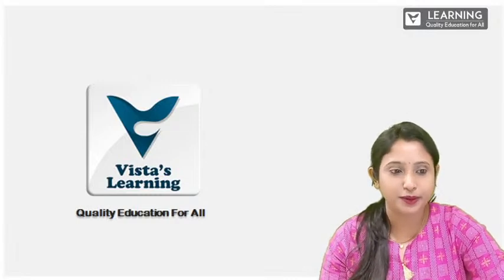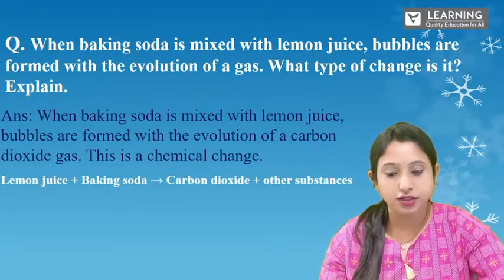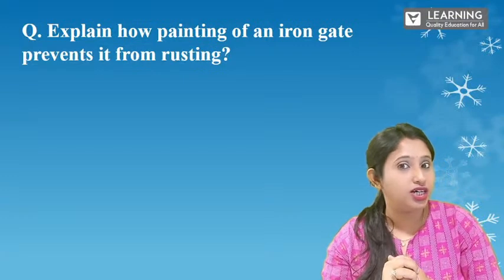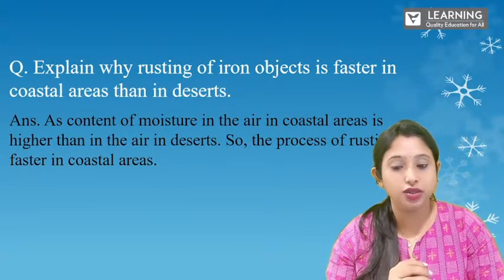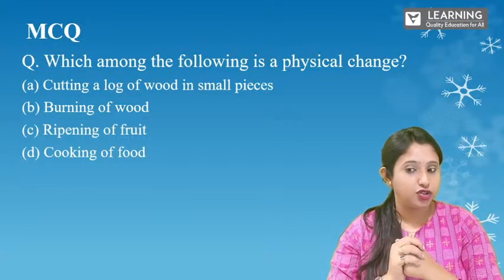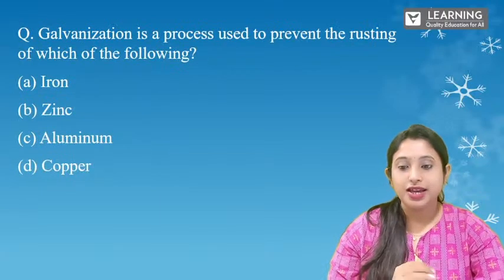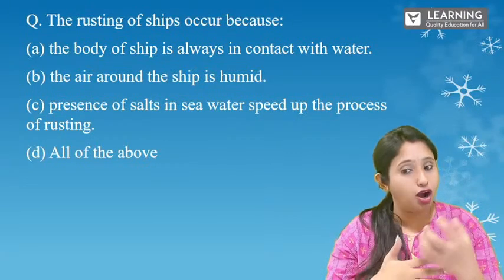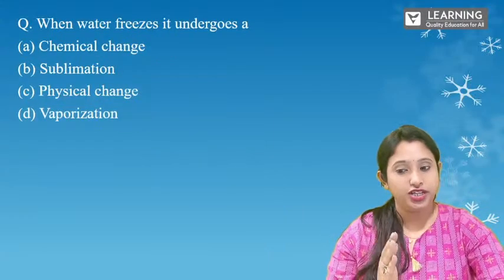Class 7 Science | Physical and chemical changes | CBSE | KSEEB | By Reema ma'am | Vista's Learning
Science Tutor: Reema
KSEEB - CBSE - Physical and chemical changes - NCERT Questions - Important MCQ for exams - Part 3.
In this session we will be discussing about NCERT exercise questions and important MCQ for exams.

Brief intro about us: We are a group of individuals trying to change the present scenario of "Quality education only available at a cost" to "Quality education regardless". Education has always been for anyone who cares to acquire it. We strongly believe that and have come up with a few series of live classes covering the CBSE class 7 science syllabus.
Checkout:
Physical and chemical changes